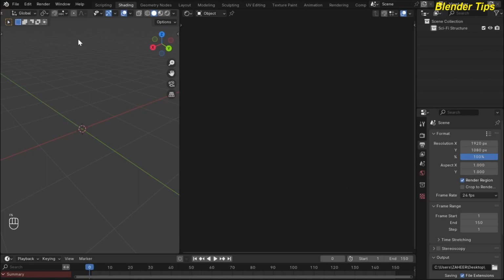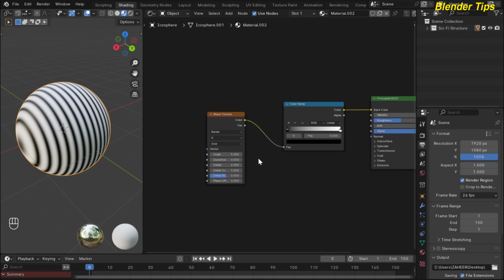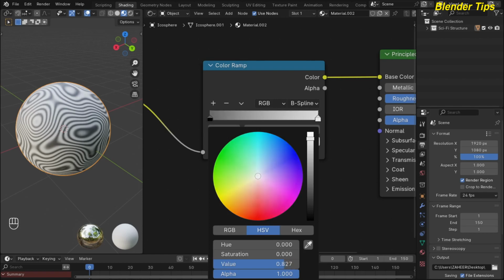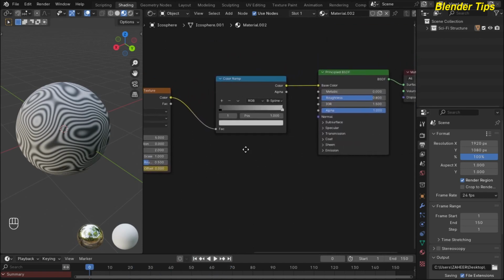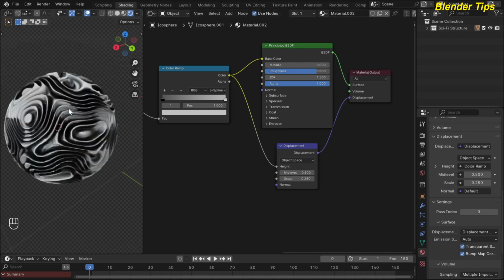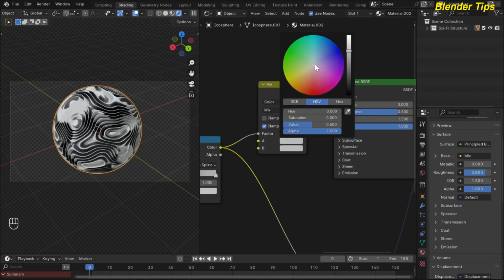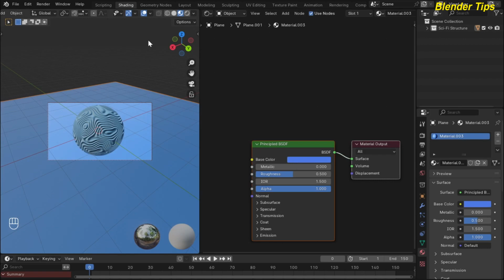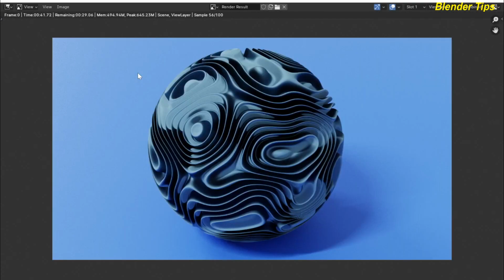Abstract Soft Wavy Shapes Looping Animation in Blender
In this Tutorial You will learn how to create Abstract Soft Wavy Shapes Looping Animation in Blender with Shader Nodes.